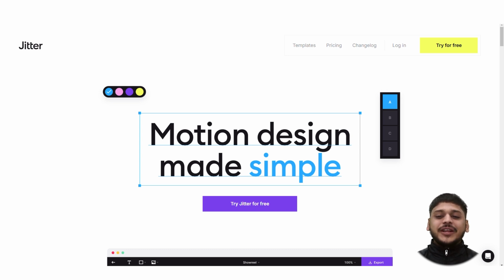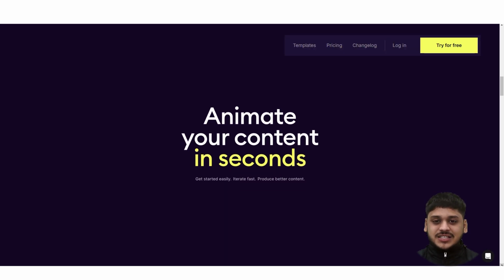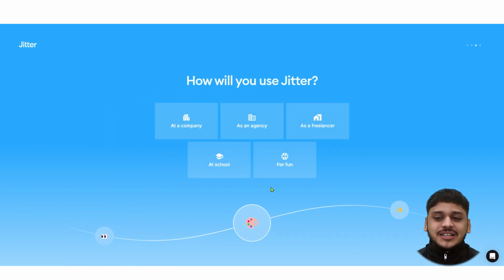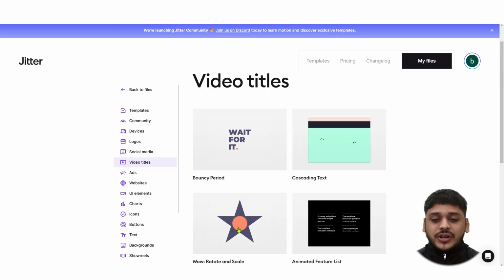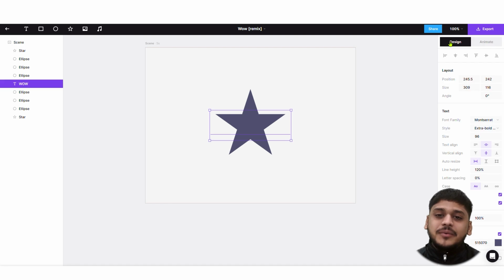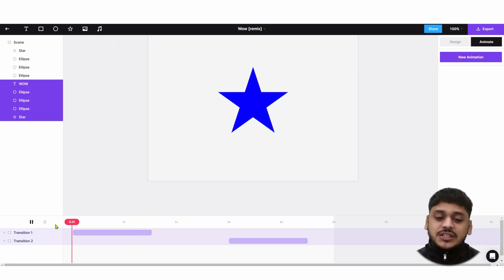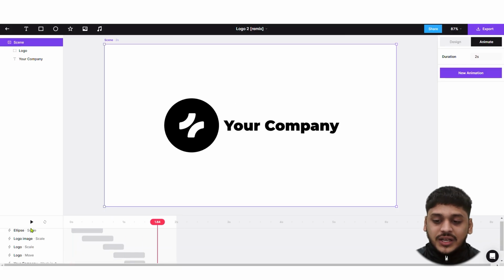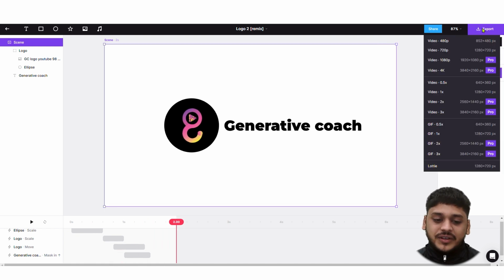Create Amazing Text & Logo Animations with Jitter AI Tool | How to use Jitter.ai.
Welcome to Generative Coach

In today’s video, we’re showing you how to use Jitter, an awesome AI tool that makes creating text and logo animations super easy! 🎬✨ Whether you’re making cool animations for a video, social media, or your brand, Jitter has got you covered.

In just 5 minutes, we’ll walk you through how to:
✅Create text animations that pop.
✅Animate your logo to look professional and eye-catching.
✅Save time and energy using this simple, powerful tool.

✅Quick intro to Jitter.
✅How to create cool text animations.
✅Step-by-step on animating your logo.
✅Final thoughts and some useful tips.

Let me know if you'd like further customization or additional options.